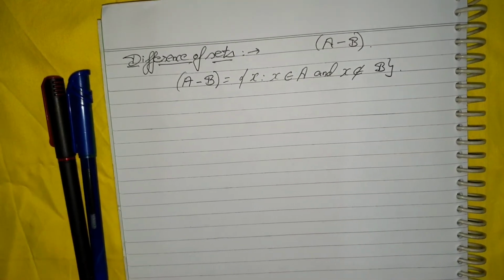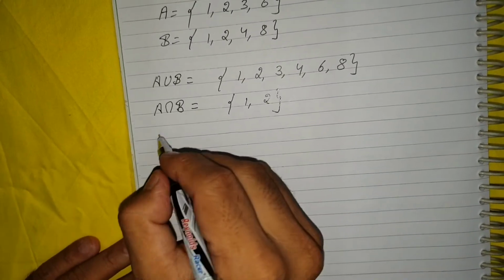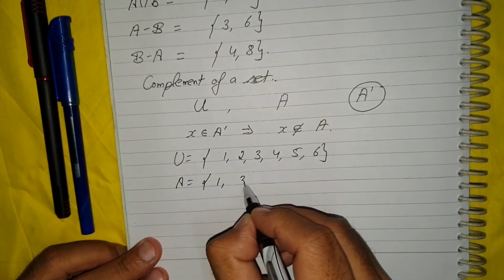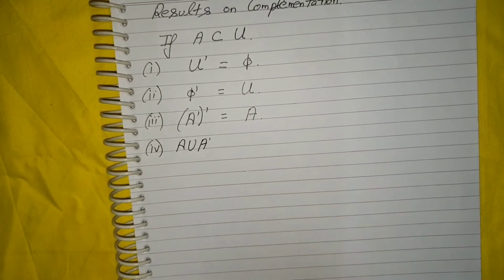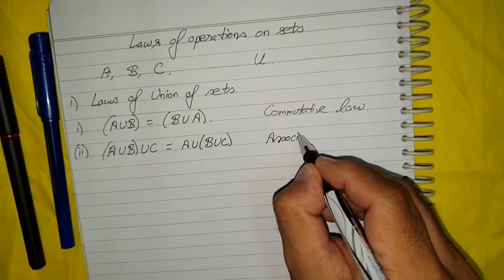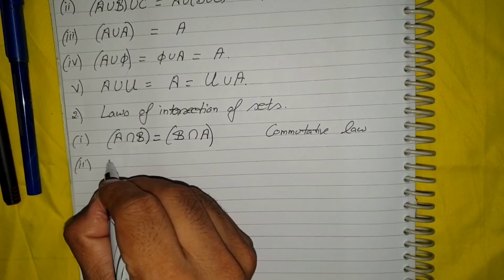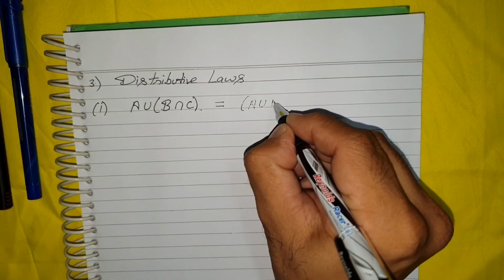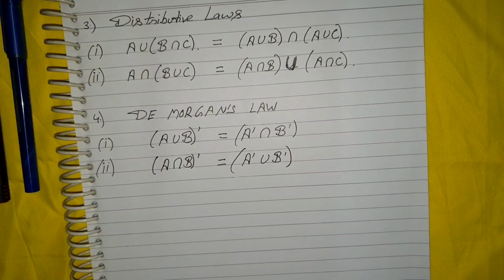Sets part 3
watch this video on set to learn laws of operation including de morgans law
learn maths at home by Dinesh Nayal